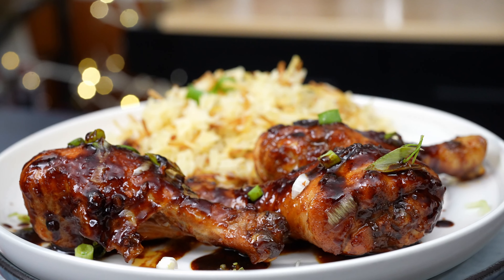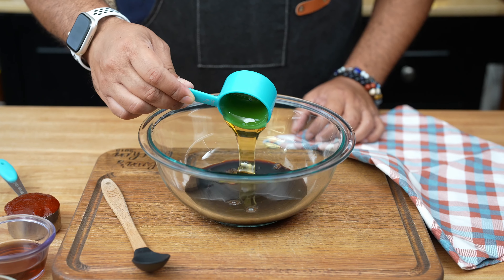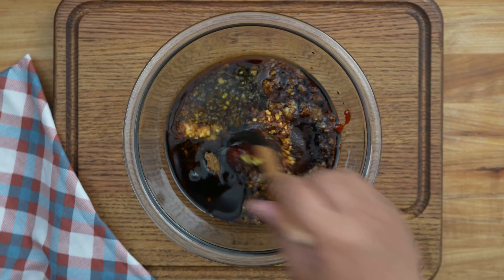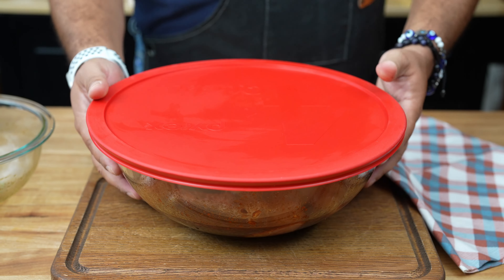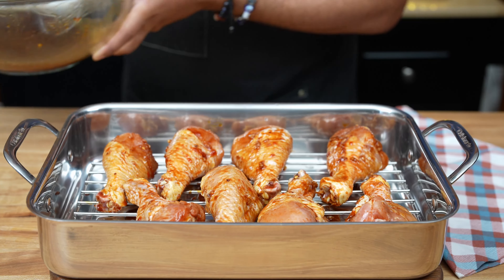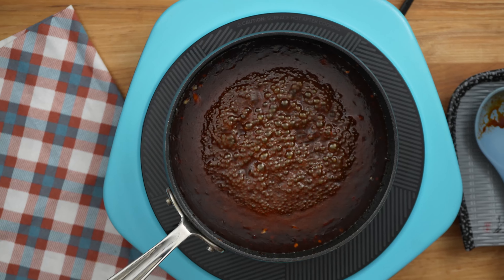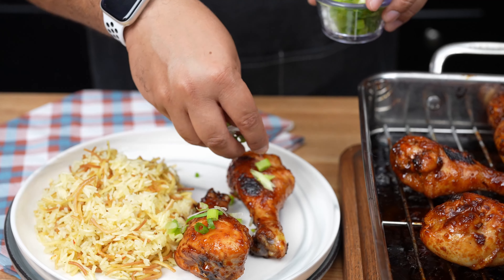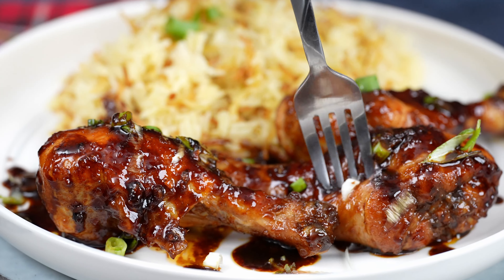Irresistible Korean Drumsticks: Sweet & Spicy Chicken Recipe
Today, we’re taking a flavor-packed journey to Korea with these Irresistible Korean Drumsticks. Trust me, these are going to be a hit at your next dinner party or just a random Tuesday night.

Ingredients:

8 chicken drumsticks
1/2 cup soy sauce
1/4 cup honey
1/4 cup gochujang (Korean chili paste)
2 tablespoons sesame oil
4 cloves garlic, minced
1-inch piece of ginger, minced
2 tablespoons rice vinegar
2 tablespoons brown sugar
1 tablespoon sesame seeds
2 green onions, sliced (for garnish)
Optional: crushed red pepper flakes for extra spice
Instructions:

In a bowl, combine soy sauce, honey, gochujang, sesame oil, garlic, ginger, rice vinegar, and brown sugar. Mix well.
Place the chicken drumsticks in a resealable plastic bag or shallow dish. Pour the marinade over the chicken and refrigerate for at least 2 hours, preferably overnight.
Preheat your oven to 400°F (200°C). Line a baking sheet with aluminum foil and place a wire rack on top.
Arrange the marinated drumsticks on the wire rack, making sure they are not touching each other. Reserve the remaining marinade.
Bake in the preheated oven for 35-40 minutes, turning the drumsticks halfway through.
While the chicken is baking, pour the reserved marinade into a small saucepan. Bring it to a boil over medium-high heat, then reduce the heat and let it simmer for about 5 minutes, or until it thickens slightly.
Brush the thickened marinade over the drumsticks during the last 10 minutes of baking.
Remove from the oven, let them rest for a few minutes, and garnish with sesame seeds and sliced green onions.
Serve with steamed rice and your favorite side dishes. Enjoy!